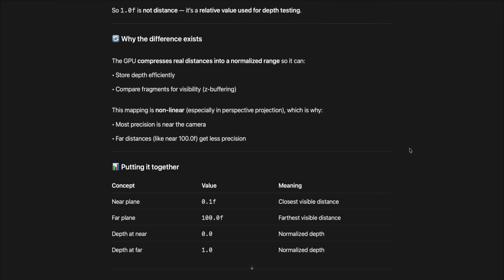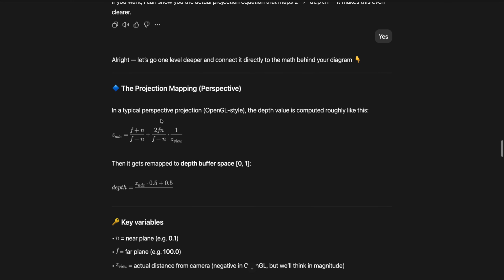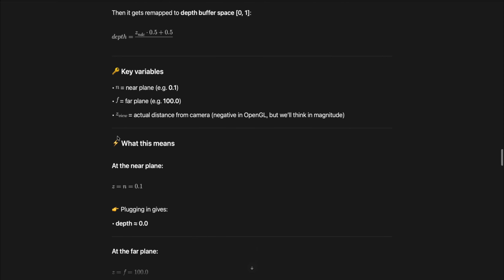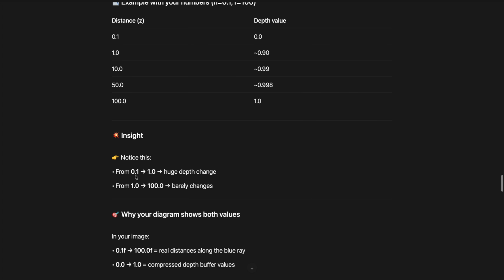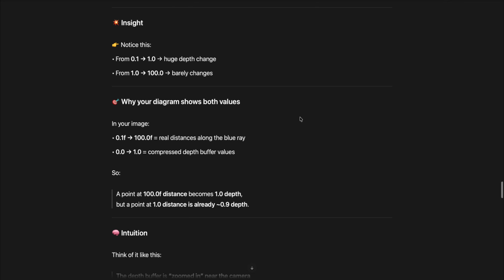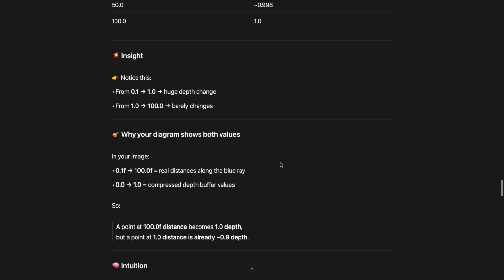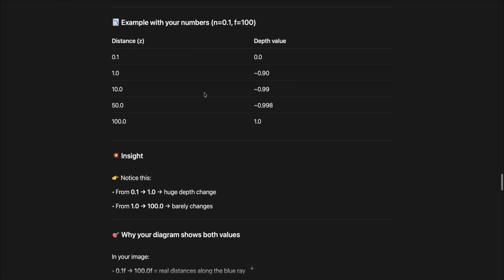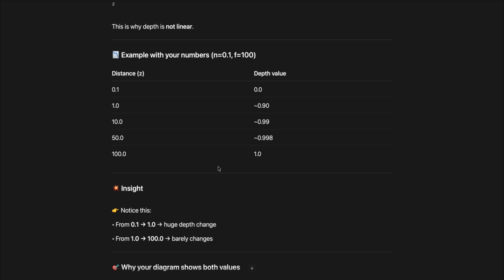Apple Metal | Depth Buffer PART 6 | Normalized Depth Value Math | Computer Graphics | Cuda Education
A quick overview of how to convert the near plane / far plane values to the normalized depth value for depth testing etc.

Download & Run this sample code to join the party (I'm talking to you MacBook Neo people):